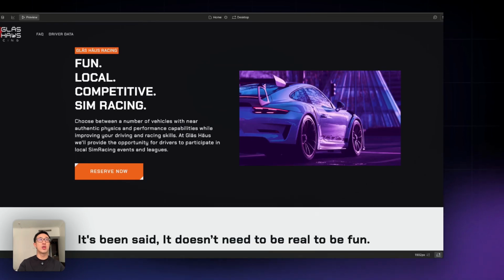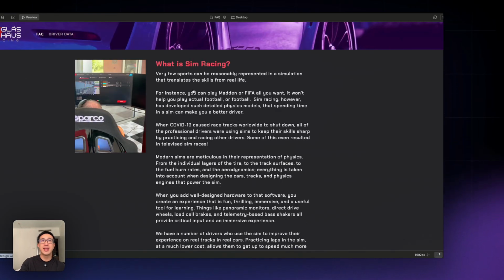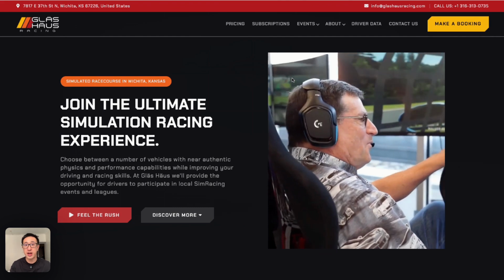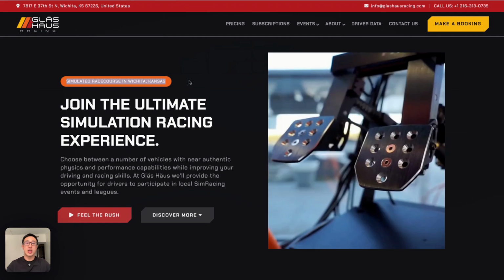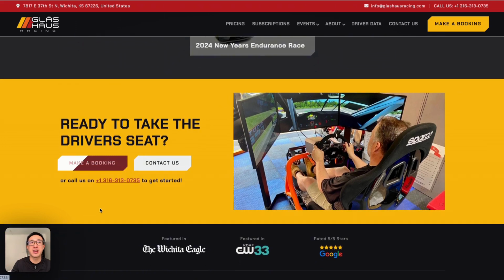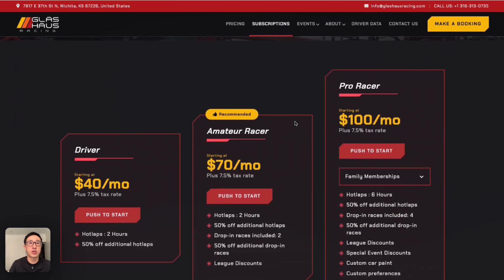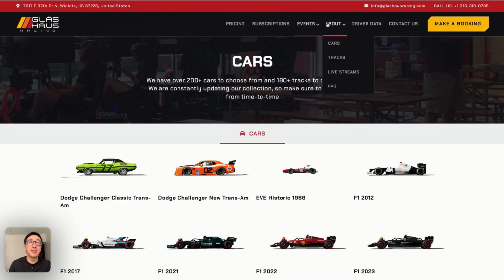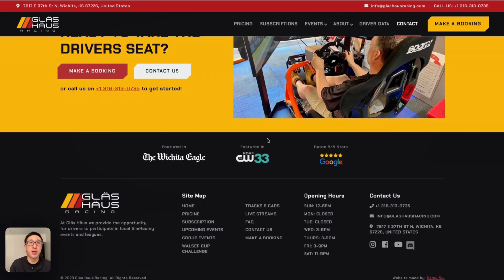🔥 How I Built Glashaus Racing’s Website in Webflow – Full Showcase & Breakdown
In this video, I showcase Glashaus Racing’s website, a sleek and high-performance Webflow build designed for motorsport & VR enthusiasts. 🚀 From smooth animations to a clean UI, I break down the design, functionality, and Webflow techniques that power this site.

📚 Time Stamps:
0:00 Intro
0:06 Showreel
0:40 About client / project
1:30 OLD website & pain points
4:18 Homepage breakdown
11:14 Pricing page
1:55 Subscription page
12:15 Group Page
12:40 Cars (CMS) page
13:04 Tracks (CMS) page
13:20 Live Steams page
13:32 FAQ page
13:58 Contact page
14:12 Closing Statements